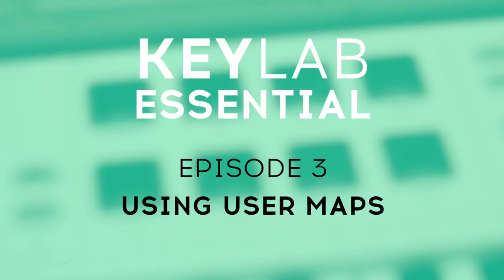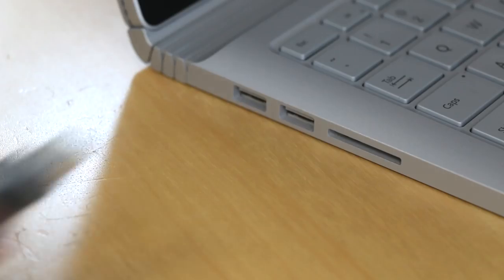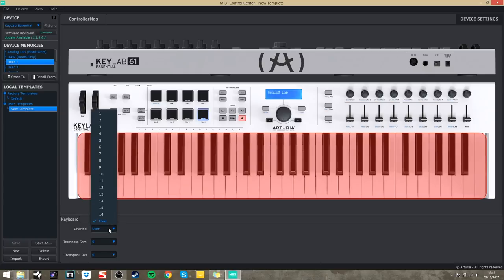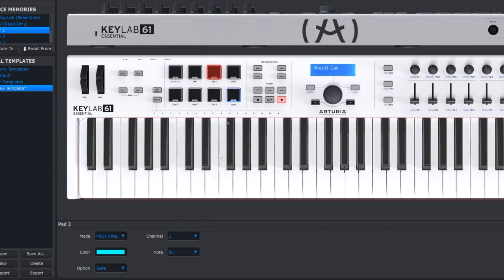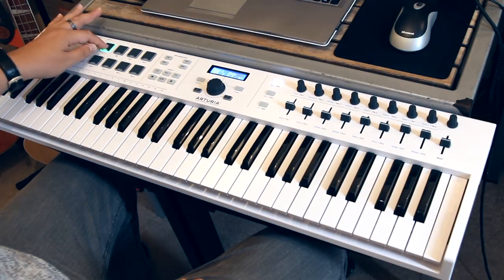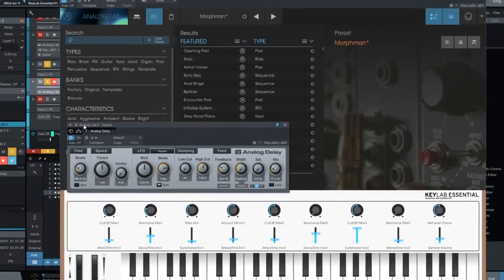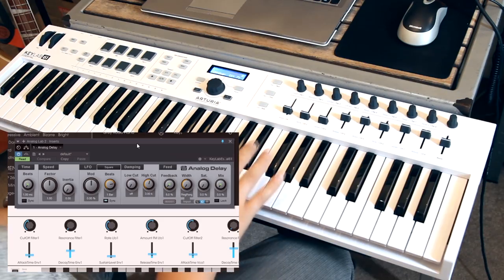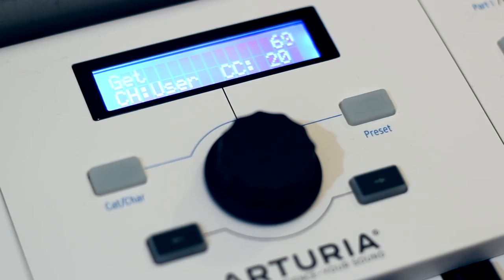KeyLab Essential Tutorials: Episode 3 - Using User Maps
Do you want to learn how to fully customize your KeyLab Essential? Part 3 in our series of tutorials sees Guy Perchard run through the simple steps of creating your own personalized user maps. Watch the video, see what sets this unique MIDI controller apart from the competition, and imagine how you could use it in your setup.